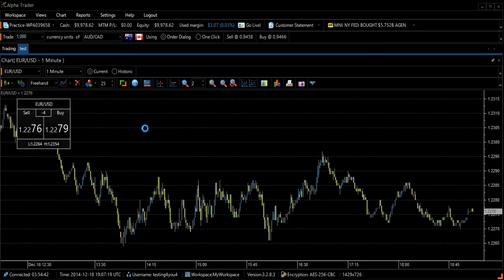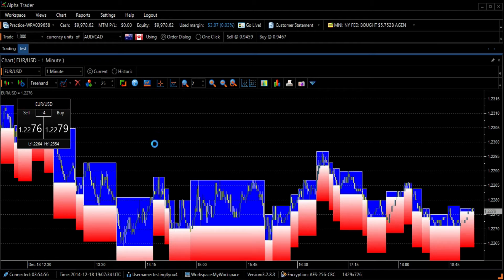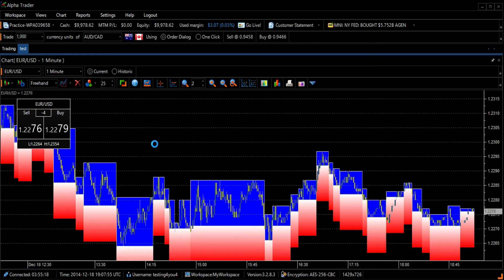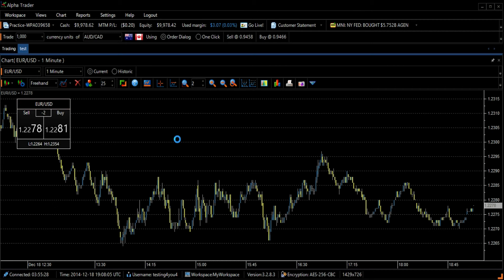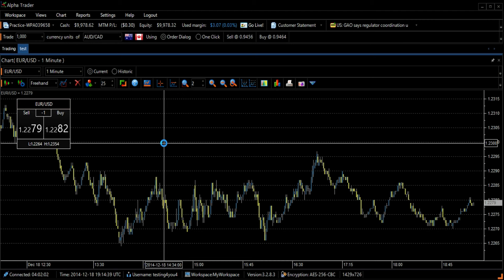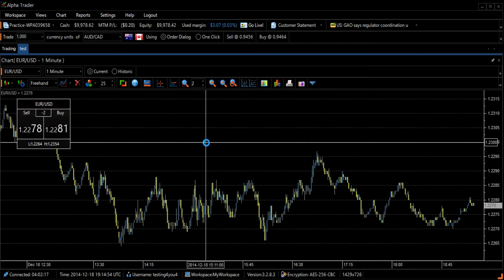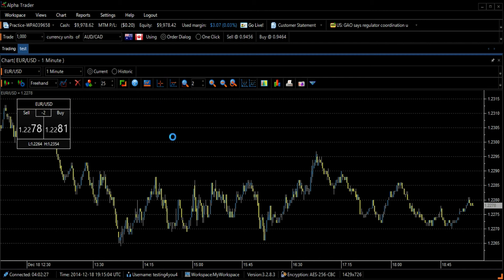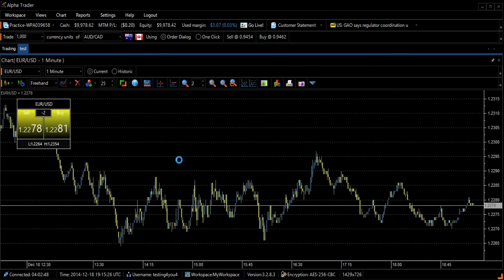AlphaTrader - Adding Darvas Boxes, Crosshairs, and the Horizontal Price Line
Adding Darvas Boxes, Crosshairs, and the Horizontal Price Line

We can find the “Darvas Boxes Icon” on the toolbar near the middle of the screen. In order to put “Darvas Boxes” on your graph select the ‘Darvas Boxes Icon” with either side of your cursor.
“Darvas Boxes” will appear on your screen.

Darvas boxes are created when,   the price of a stock rises above the previous 52-week high, but then falls back to a price not far from that high.

If the price falls too much, it can be a signal of a false breakout, otherwise the lower price is used as the bottom of the box and the high as the top.

In order to remove the “Darvas Boxes” from your chart, simply click the “Darvas Boxes Icon” once more.

When you want to have “Crosshairs” on your charting… click on the “Crosshairs Icon” which is next to the “Darvas Boxes Icon”.

While the crosshair mode is in use, traders can move the crosshair over any price bar, or any part of a price bar. The corresponding time and price values will be readily identifiable.

The crosshair mode is also useful when determining specific time and price values, such as when looking for a recent high or low.

In order to remove the the “Crosshairs” from your chart, simply click the “Crosshairs Icon” once more.

The icon that is to the right of the “Crosshairs Icon” is the “Horizontal Price Line Icon”. Select this icon with your cursor for the “Horizontal Price Line” to appear on your graph.

This price line follows the current price. It can help you identify previous patterns of that currency pair... when the current price moves.

In order to remove the “Horizontal Price Line” from your chart, simply click the “Horizontal Price Line Icon” on the toolbar.